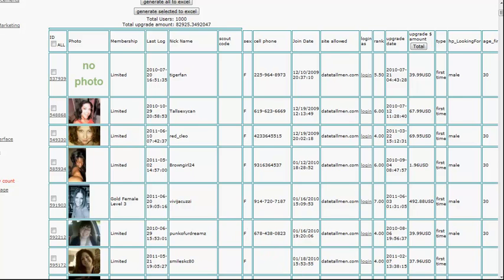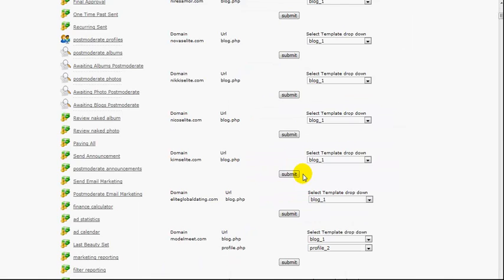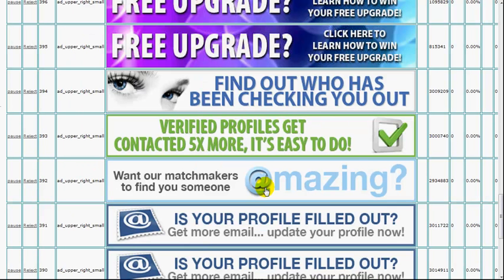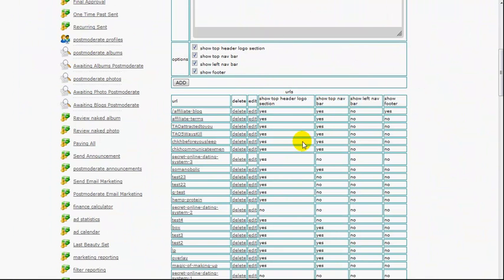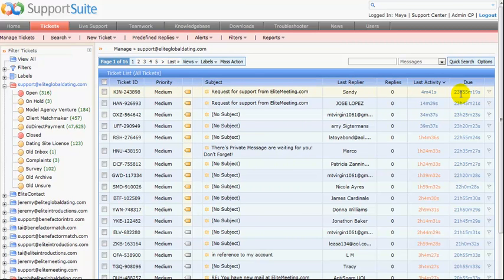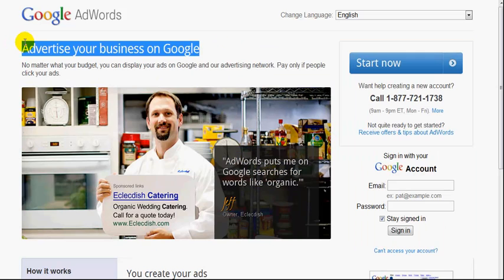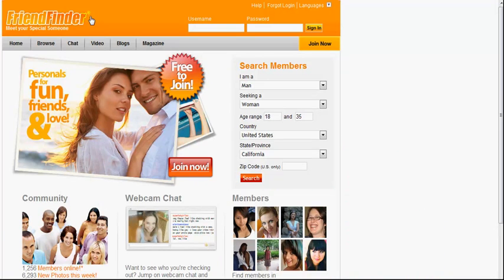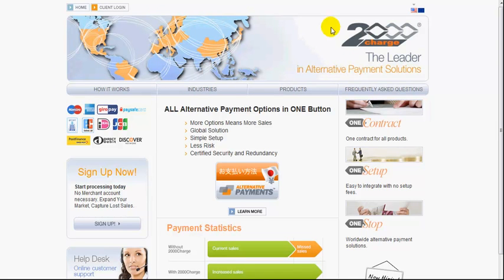DatingHype #3: Backend Owner Reports And Functionality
Watch our 3rd DatingHype Video to learn about the owner admin panel you will have access too and all the special functionality we offer you to adminster your online dating website